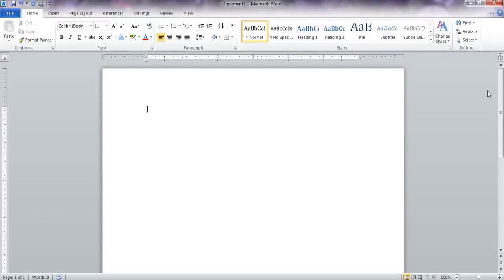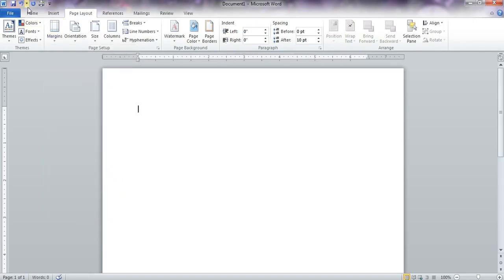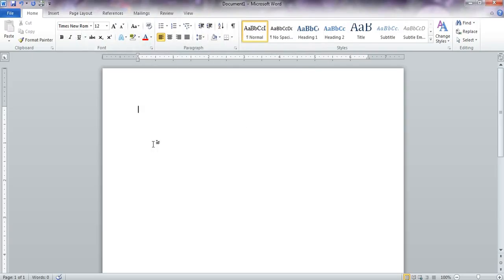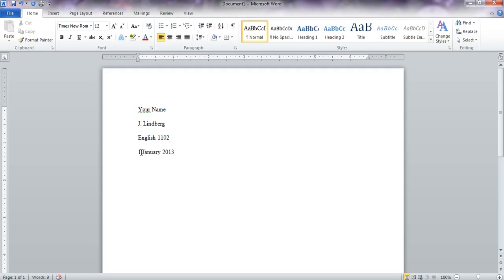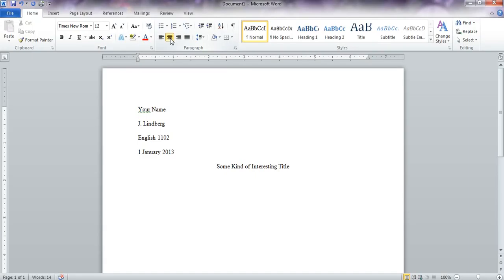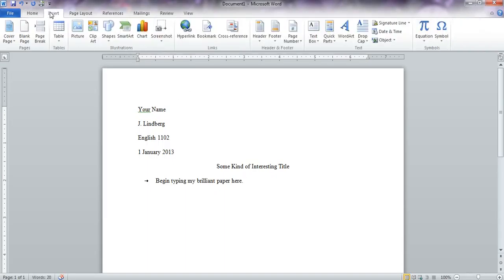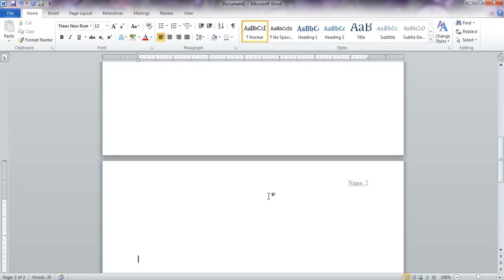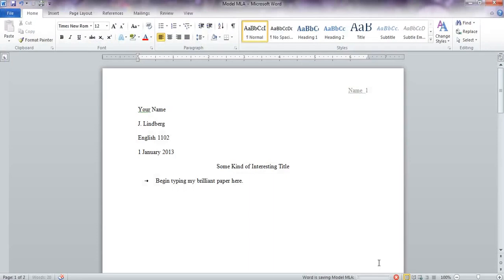Formatting MLA Style Document